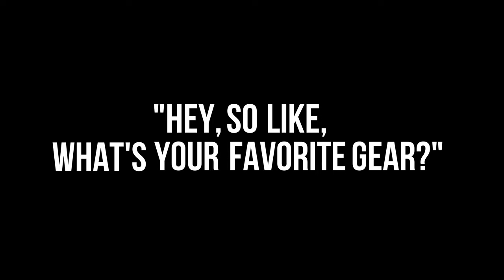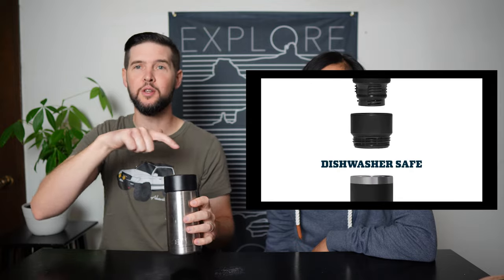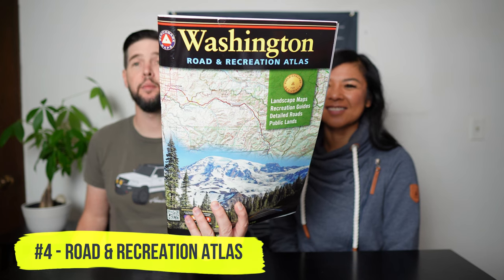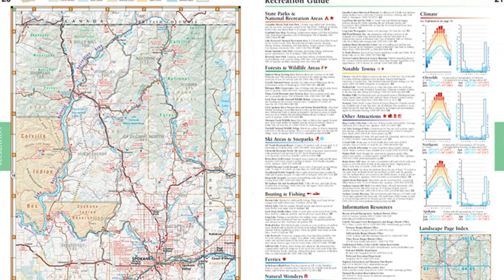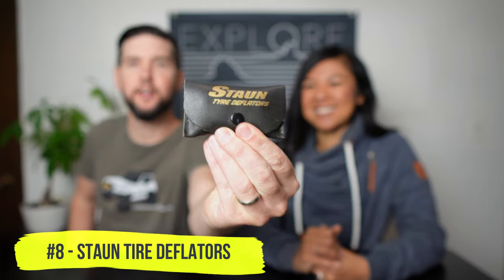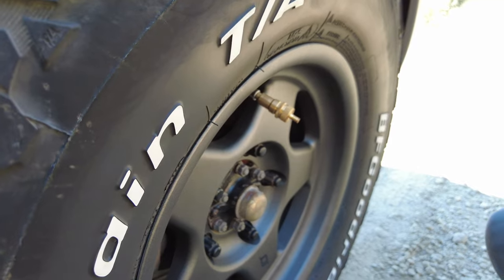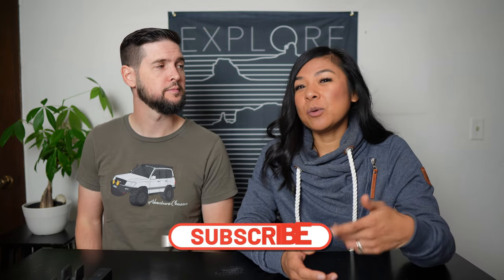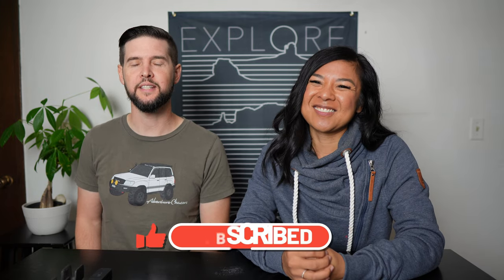10 Perfect Gift Ideas for Overlanders & Campers in 2023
Shopping for the overlander or camper in your life? If so, we've got you covered with 10 amazing gifts, ranging from less than $20 all the way up to $500. There's sure to be something for everyone on this list!

All the gear we've recommended in this video we've PERSONALLY put to the test on our many trips overlanding and camping throughout the American West.

Below are links to each of the items discussed in this video:

#1 - Collapsible sink
#2 - Yeti Rambler with Hotshot Cap
#3 - Radiate Portable Campfire
#4 - Benchmark Road & Recreation Atlas
#5 - Power Practical Portable LED Rope Lights
#6 - Frontrunner Camp Chair
#7 - GSI Basecamp Cookset
#8 - Staun Tire Deflators
#9 - Tembo Tusk Skottle
#10 - DJI Pocket 2